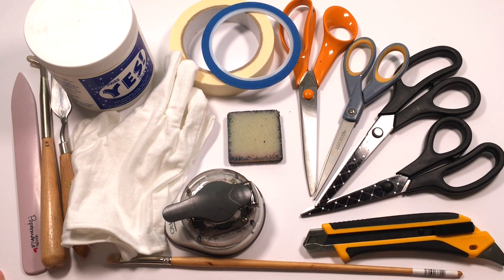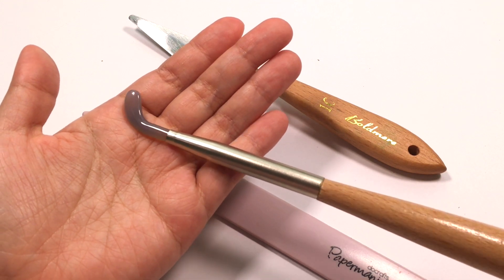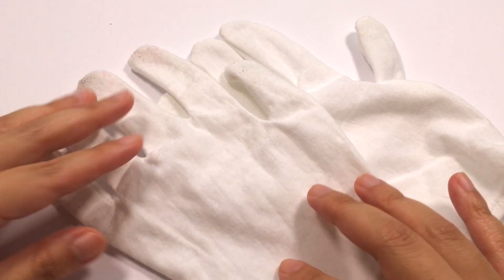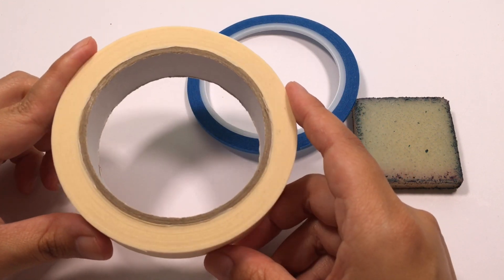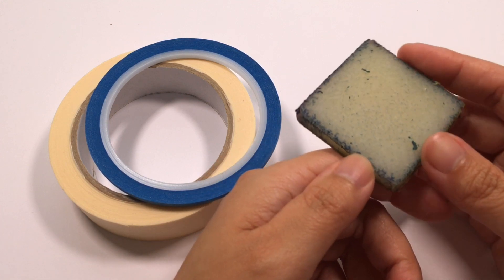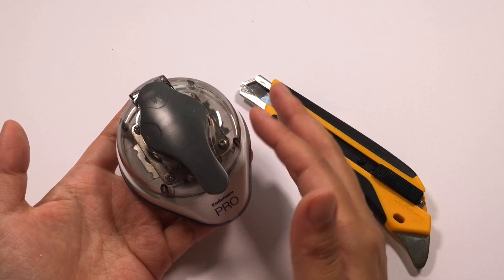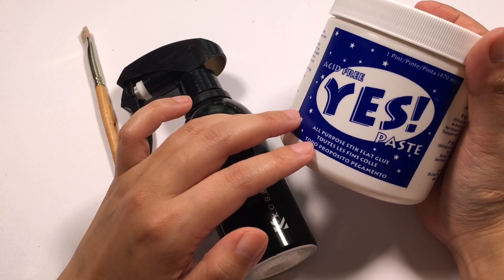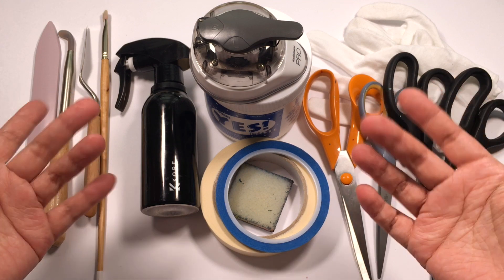My favourite Art Tools I can't Live Without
+ Papermania paper folder set
+ 3mm masking tapes
+ Fiskars Scissors 21cm
+ Westcott 7-inch scissors
+ Olfa L5-Al Professional Cutter
+ Sunstar Kadomaru Pro, Corner Cutter
+ Kobe Black Aluminium Micro Mister - Super Fine Water Spray - 160 ml
+ Gane Yes! All Purpose Stik Flat Glue, Transparent

*** Shop ***
Original abstract paintings